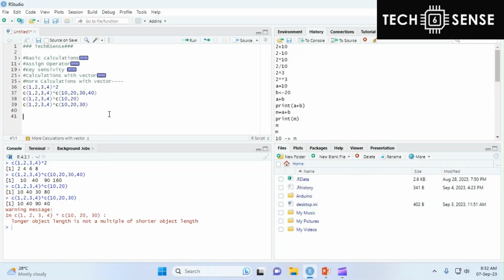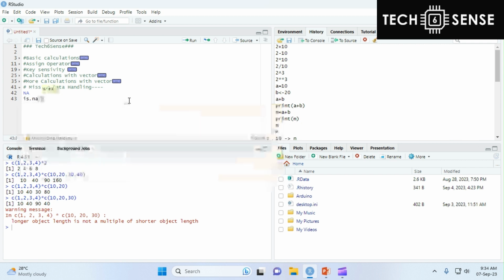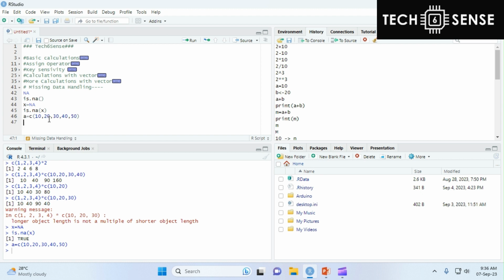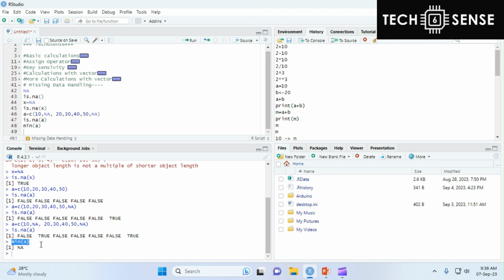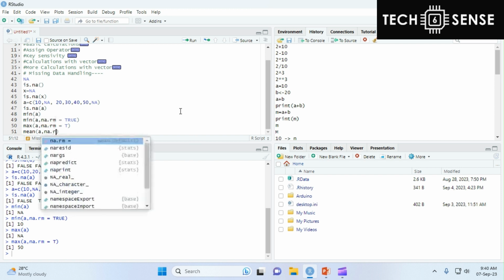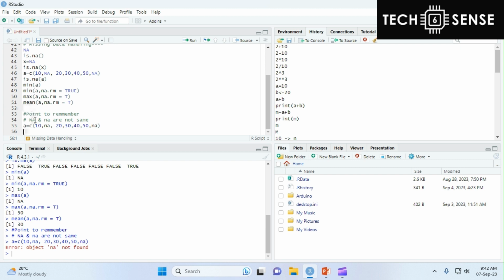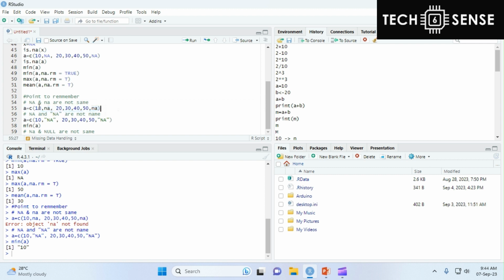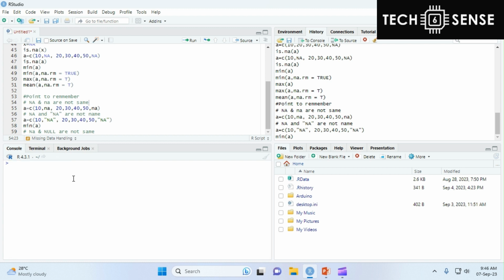Missing Data Handling in R | NA value in R | is.na/ na.rm=TRUE | Calculations on NA value in R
Dealing with missing value for statistics with proper example in R programing.
Check if any value is missing in data vector using is.na command.
Find min, max, mean, median, mode, standard deviance and variance using na.rm=TRUE
What is the difference between NA / NULL/ "NA" / na
Finally we will learn how to clean or remove NA value from dataset in R and perform statistical analysis.

Timestamp:
0:00 Introduction
4:04 Check NA value present or not
6:14 Remove the NA value from the data set
9:04 Difference between NA / na / NULL / "NA"